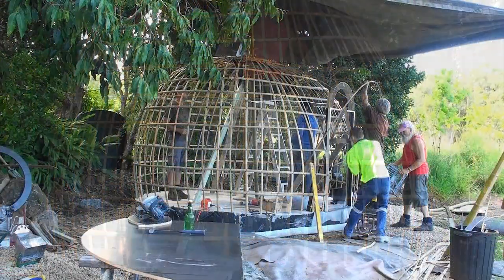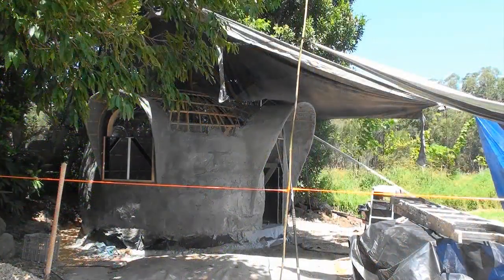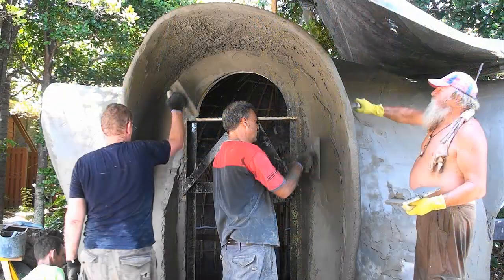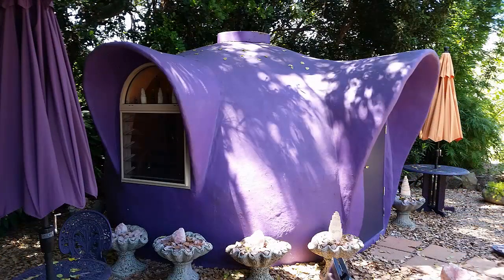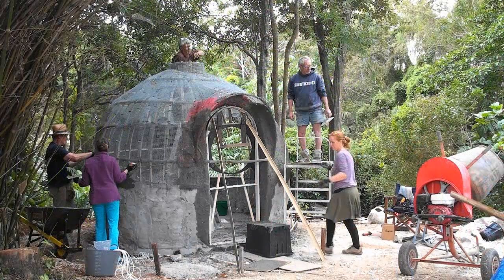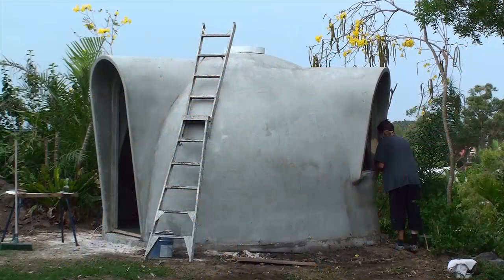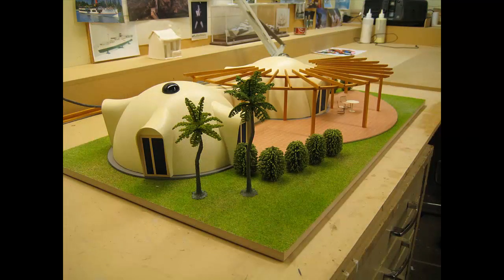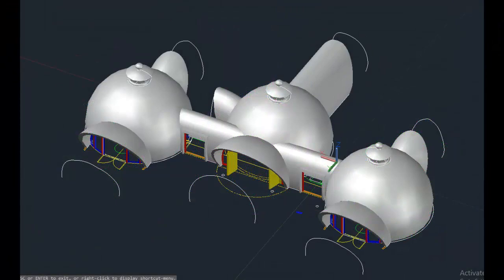Basalt Dome Building Workshop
Domeshells Australia's first "basalt fibre" reinforced Dome workshop.
You will earn how to build a cyclone and hurricane engineered dome over the course of our 6-day workshop when we will build a 3.0m diameter dome from start to finish. We have made building domes simple and cost-effective. Our method is ideal for DIY and professionals alike and can be used for the construction of dome shells for an extra room, cabin, granny flat, multi-dome home or as a storm shelter.